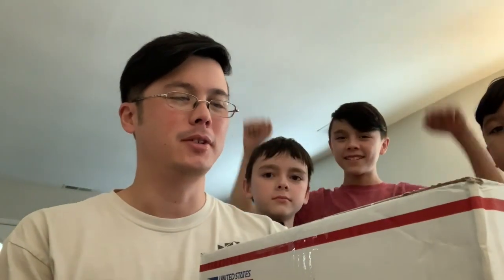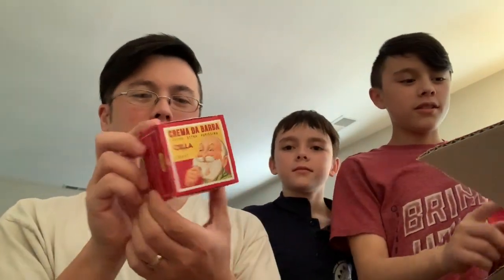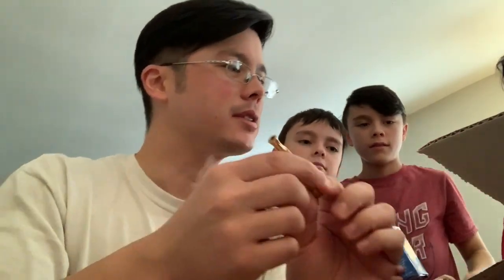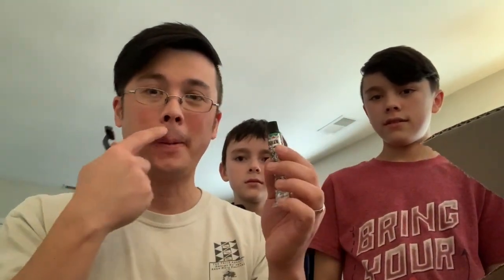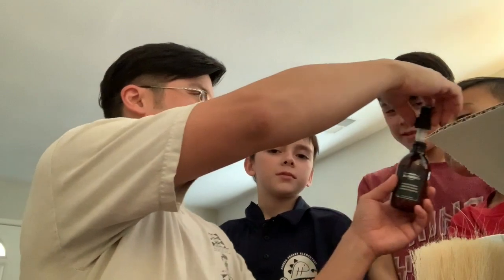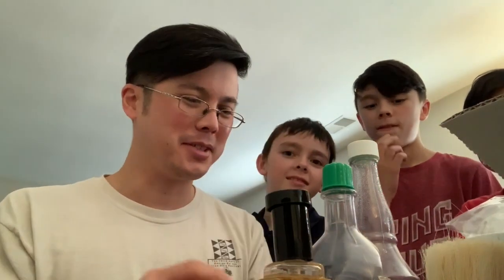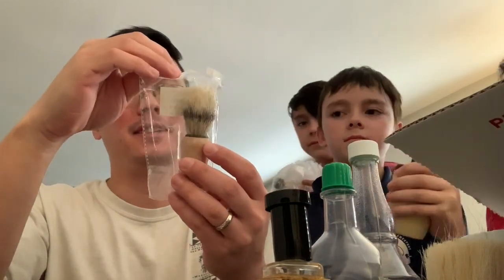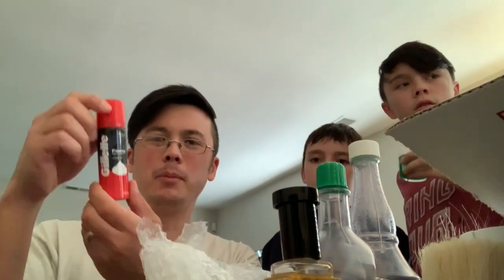GearNoir's Shave Log V-Companion : Musings : Ep71.1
GearNoir gets pranked! Uh oh! An unboxing of the TSC Mystery Pass-around Shave Box with special guests!

Introduction and Exit sound credit: Oceans from Text Me Records / Bobby Renz